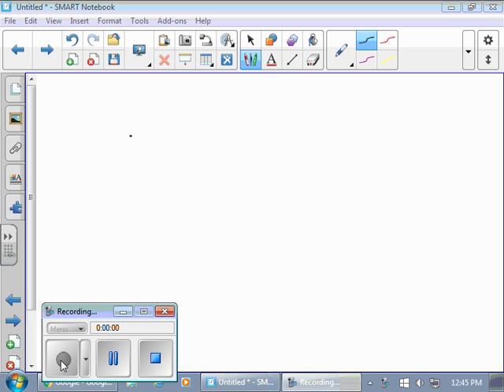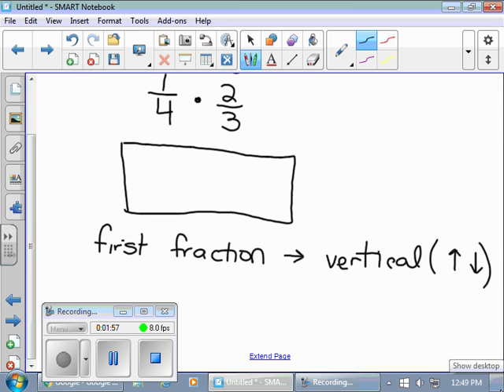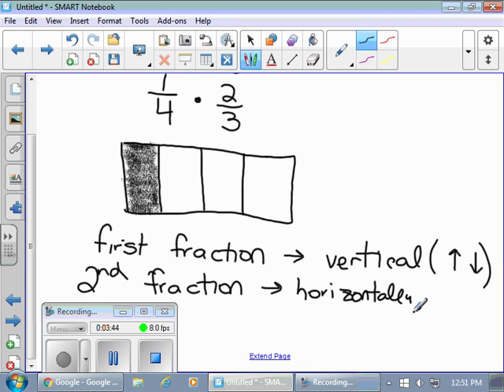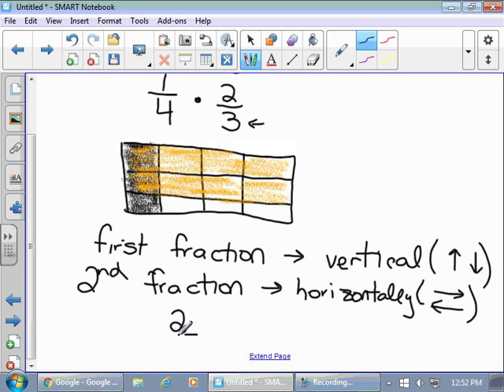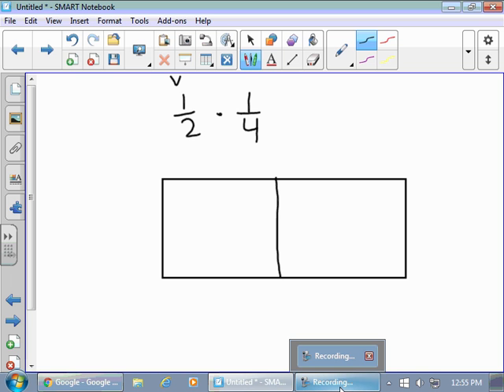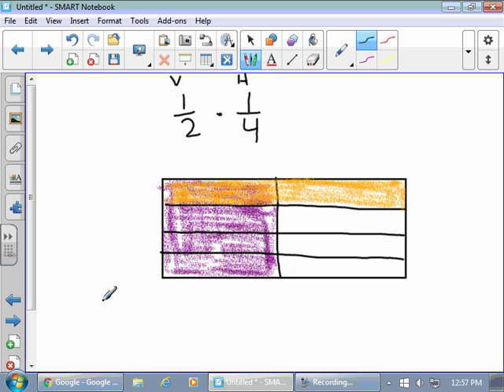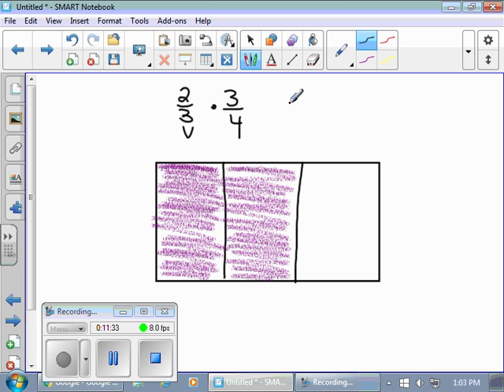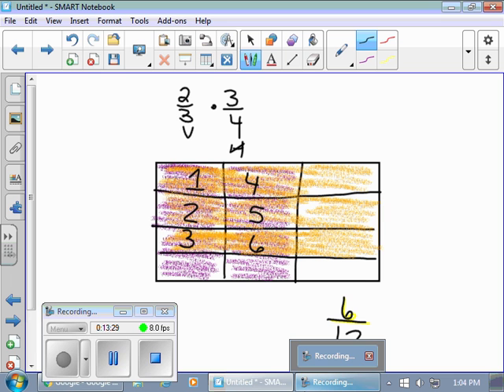multiplying fractions with models